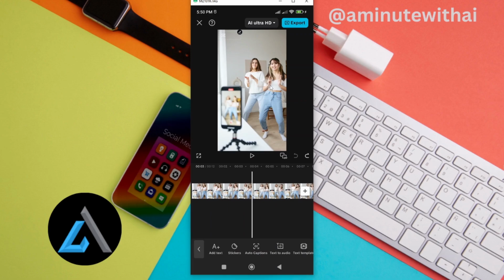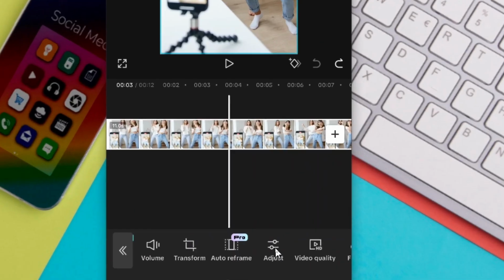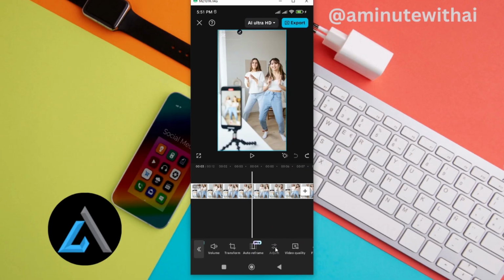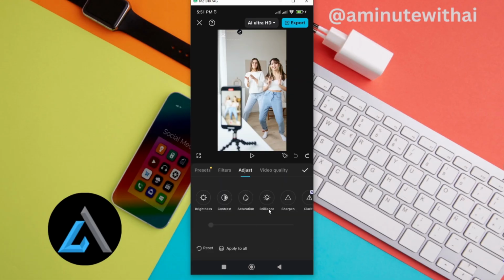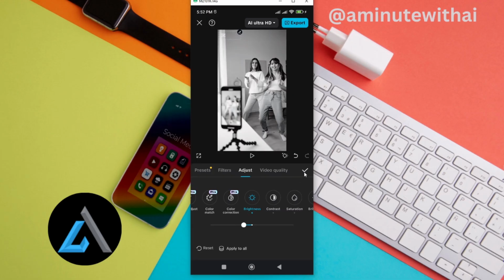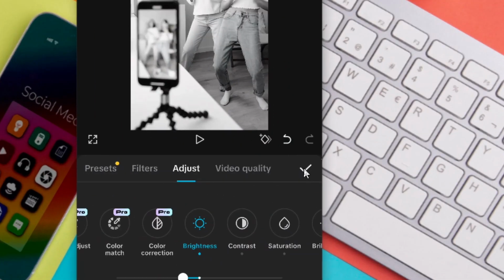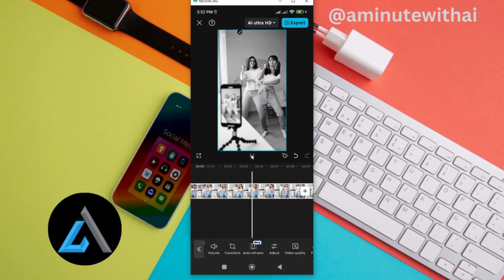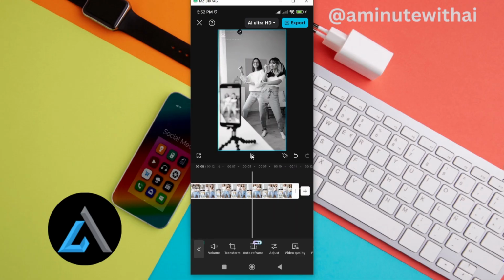How To Convert Videos To Blacks And White In CapCut | Step By Step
Want to give your videos a classic, cinematic, or dramatic feel? In this easy CapCut tutorial, I’ll show you how to convert your videos to black and white using just your smartphone. Perfect for aesthetic edits, emotional scenes, or timeless vibes!

In this video, you’ll learn:
✅ How to apply black and white filters in CapCut
✅ How to use black & white for storytelling or mood
✅ Bonus tips for blending B\&W with color clips

💡 Great for:

* Aesthetic edits & short films
* Reels, TikToks, YouTube Shorts
* Music videos, slow-mo scenes
* Storytelling and transitions